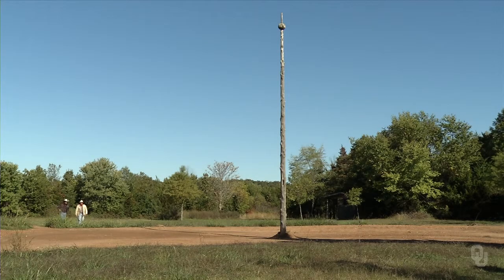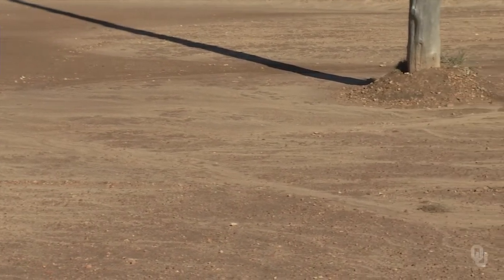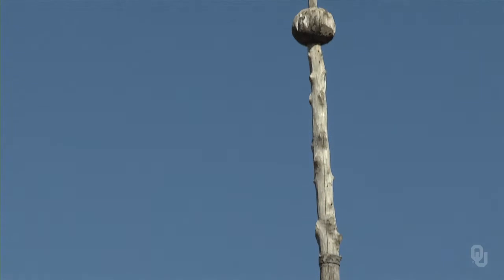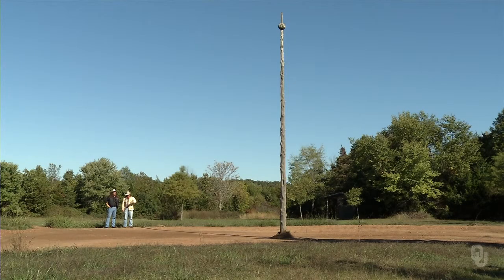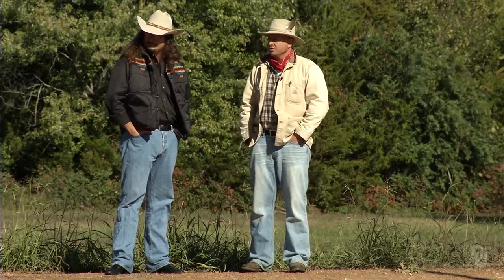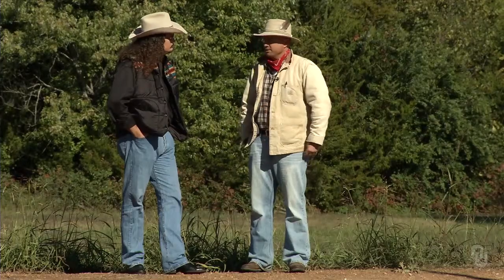Native Peoples of Oklahoma - Cosmology & Religion - 2.0.10 David Comingdeer Part 9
“Native Peoples of Oklahoma" is a free online course on Janux that is open to anyone.

This course is a general introduction to the history, cultural traditions, and current condition of many of the 38 Native American tribes who reside in Oklahoma. To increase awareness and appreciation of the manners in which the Native American population of Oklahoma contributes to the unique character and capacities of our state, through cultural values, political relationships between sovereign governments, social relations in a diverse place, and enriching artistic expressions. Learners will further understand the roles that indigenous people in Oklahoma have played in national and global contexts.

Dr. Dan Swan is Associate Professor in the Department of Anthropology and Associate Curator of Ethnology at the Sam Noble Museum of Natural History.

Dr. Joshua Nelson is Associate Professor in the Department of English.